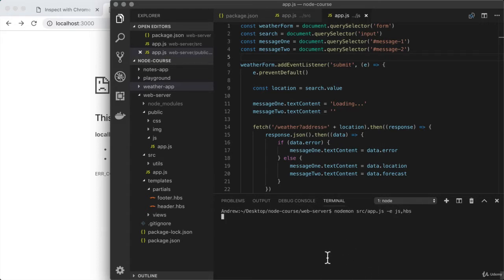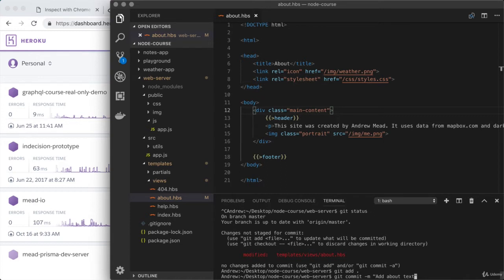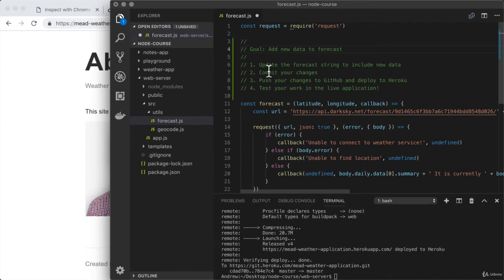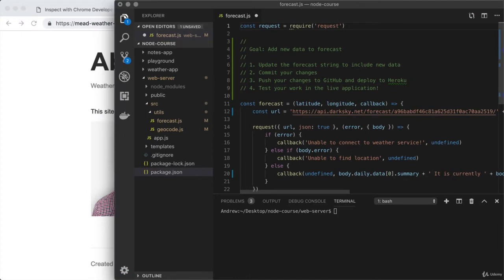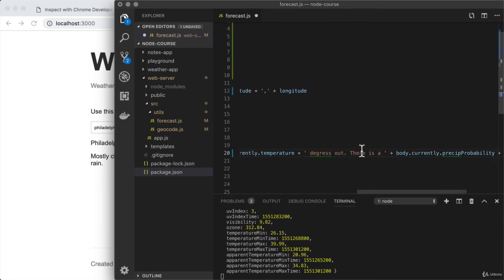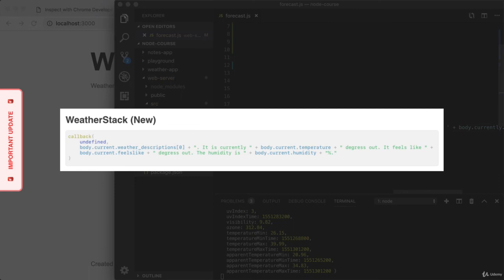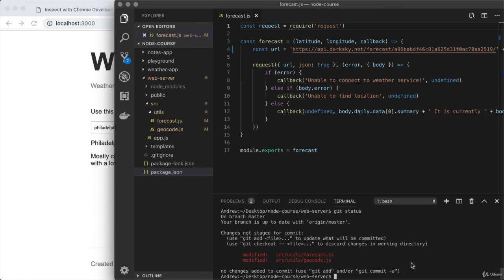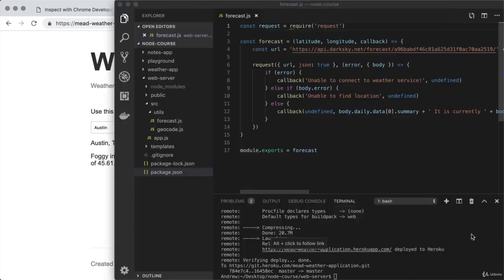New Feature Deployment Workflow [The Complete Node.js Developer Course (3rd Edition) 2021]